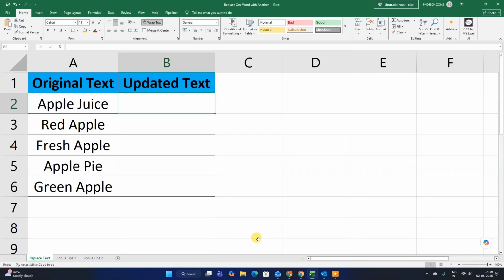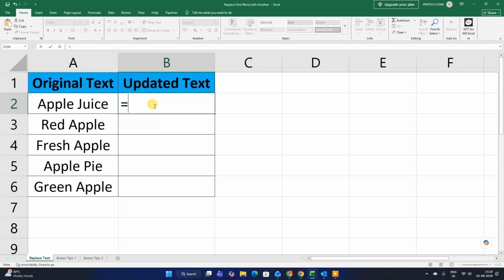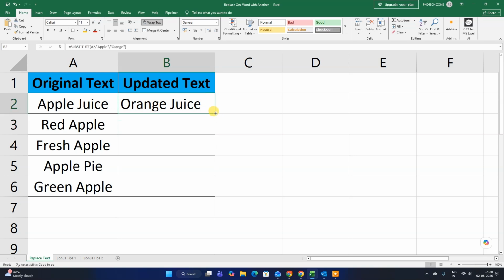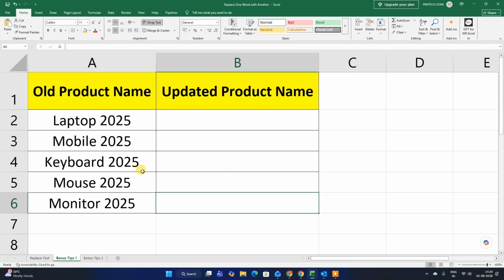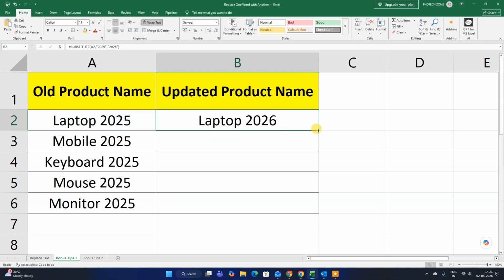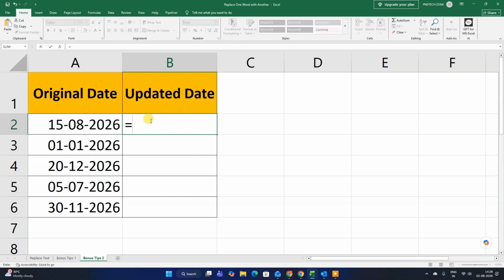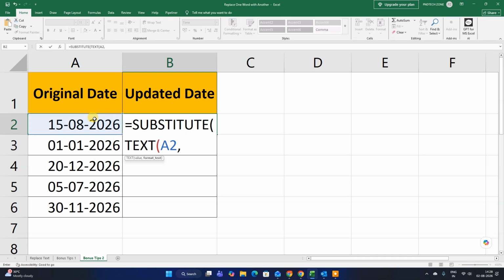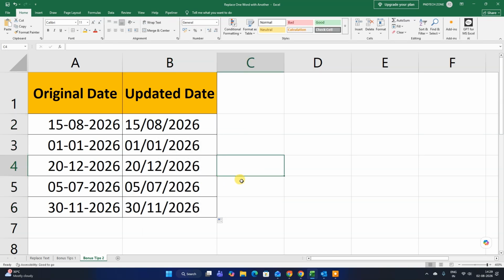How to Replace One Word with Another in Excel Formula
How to replace one word with another in Excel formula. So here you can see I have data the original dig apple juice red apple. You can see in this list apple word here showing. So here I'm going to replace apple with orange. Okay. So let's see how it's done. Select the cell. Use this equal to type here substitute function. Okay. Select here the substitute function.